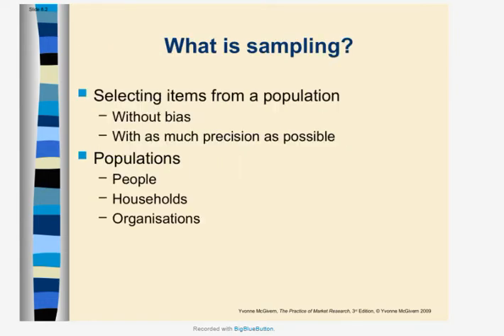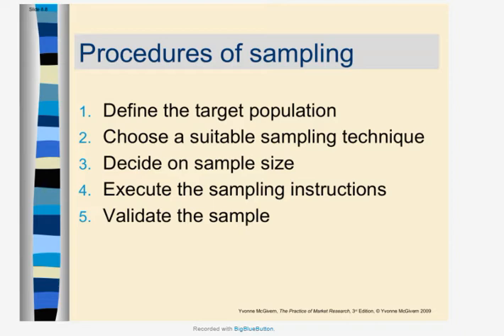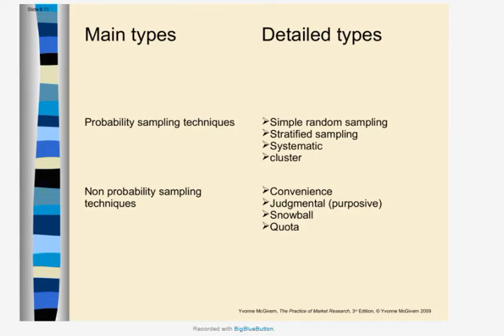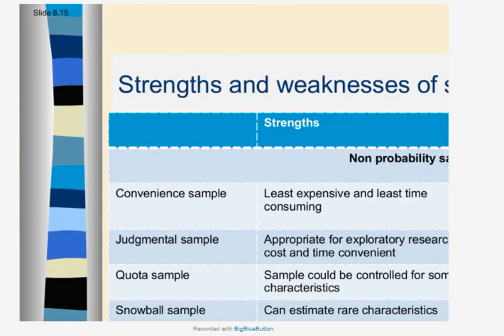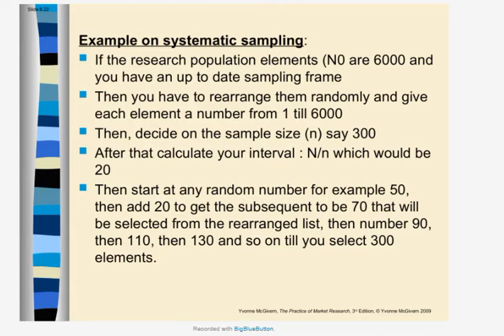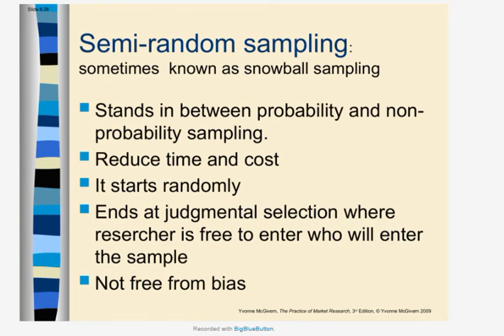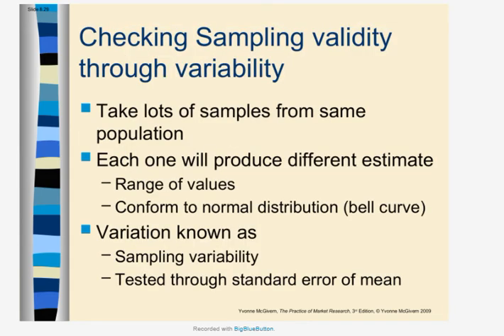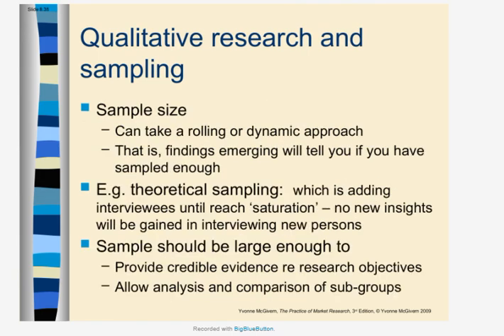BE300 Chapter 8